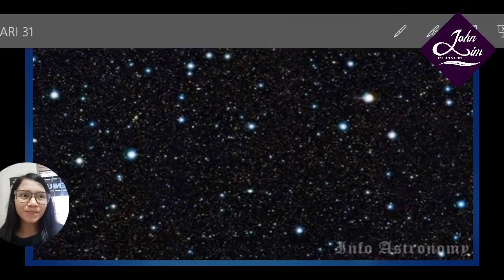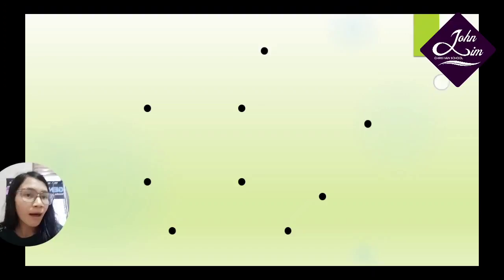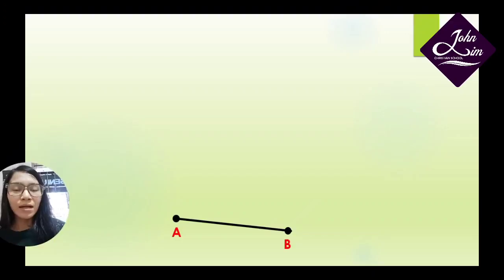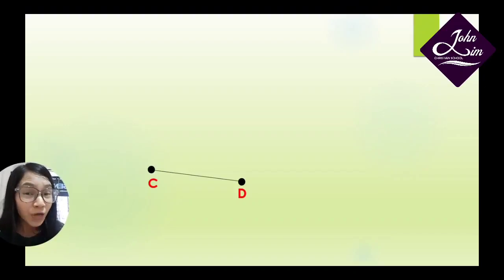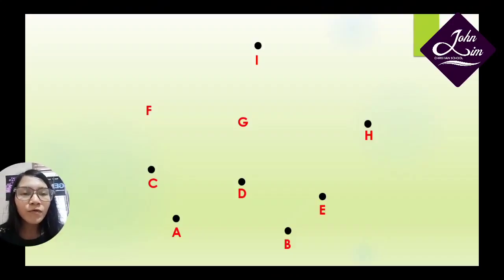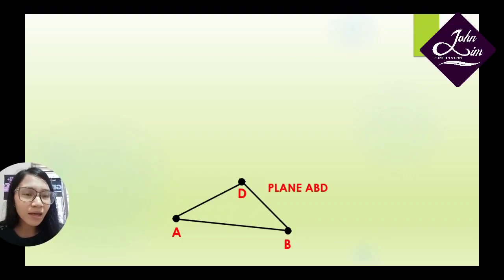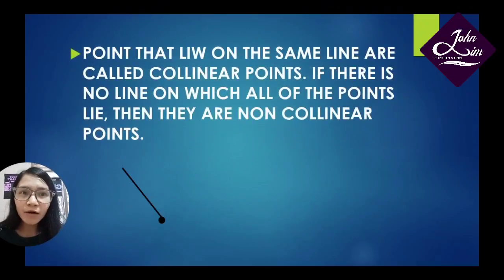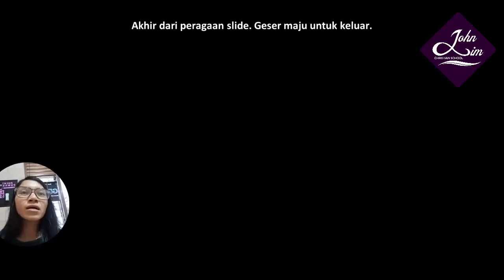Junior High School - Lesson video math Points, Lines, Planes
Materi pelajaran untuk siswa kelas 7  SMP.
Biarlah materi ini boleh berguna bagi anda.